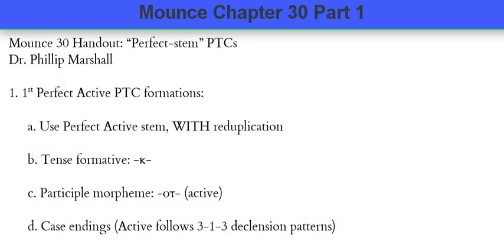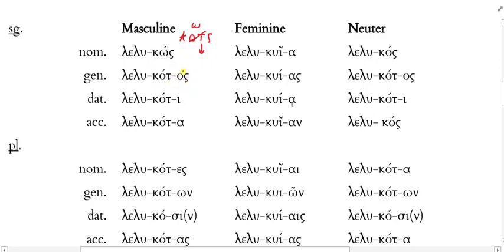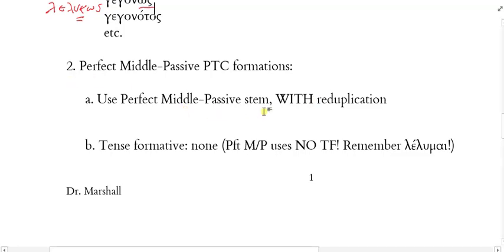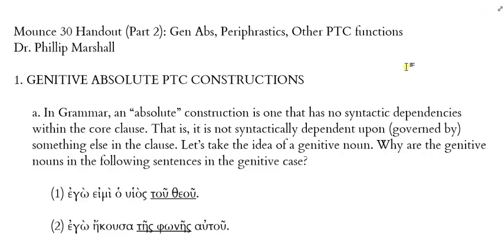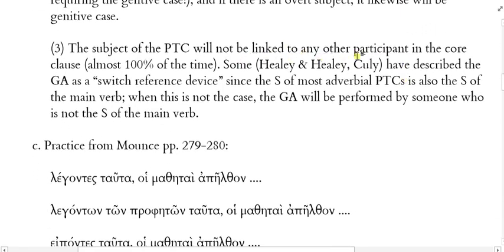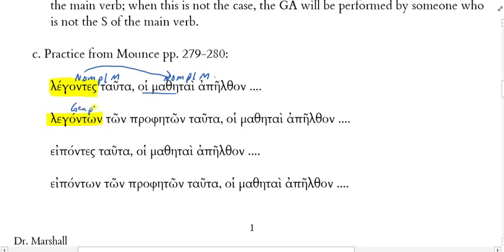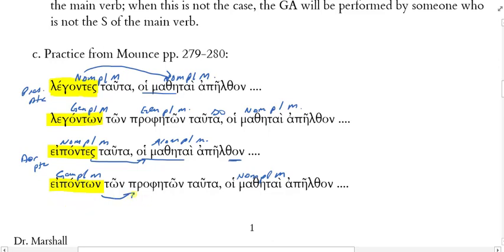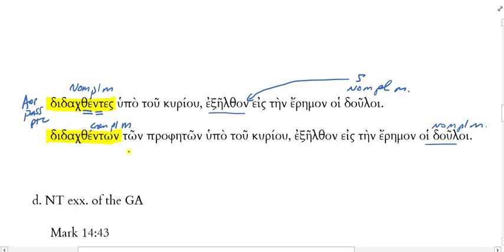Greek Mounce 30 Part 1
HANDOUTS